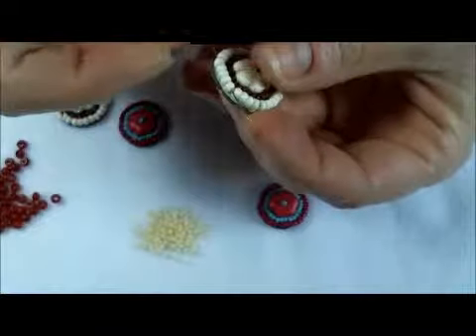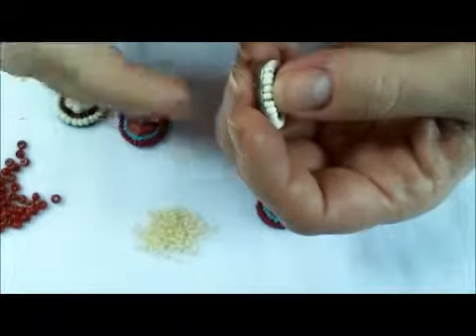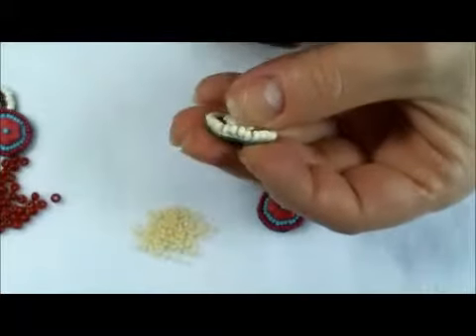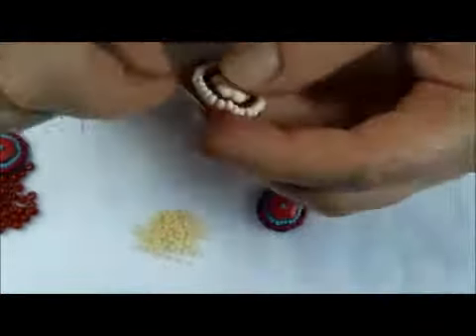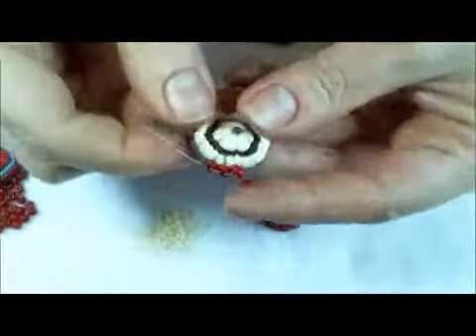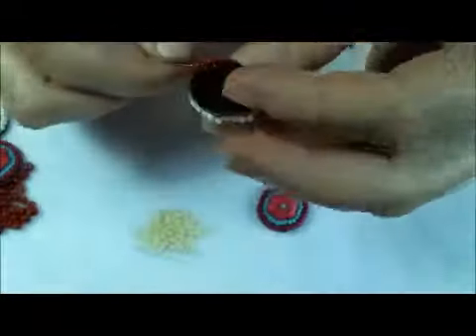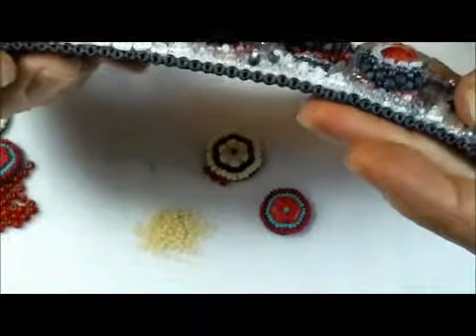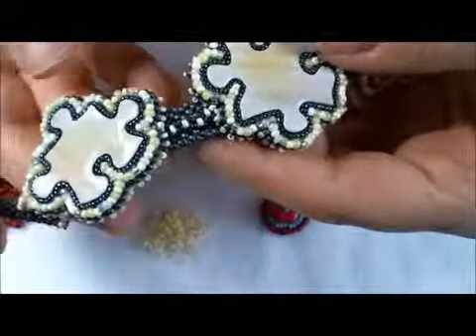Bead Embroidery Tutorial Part 3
seed bead embroidery tutorial